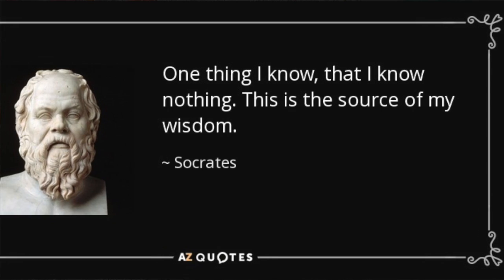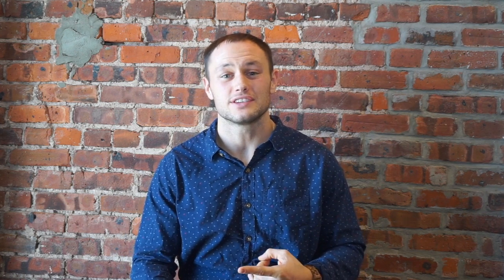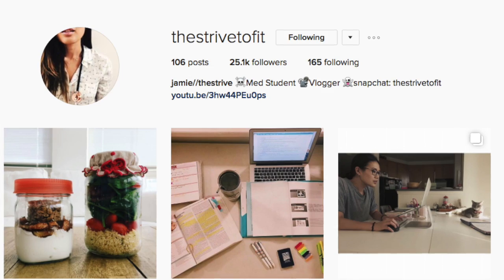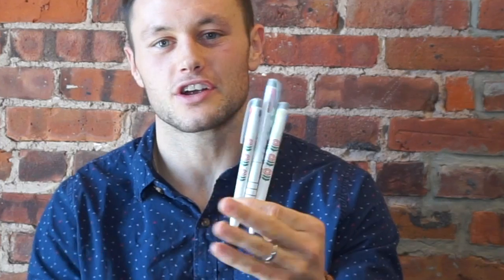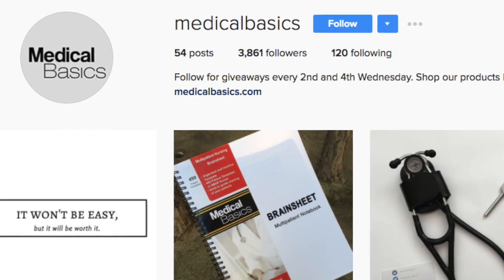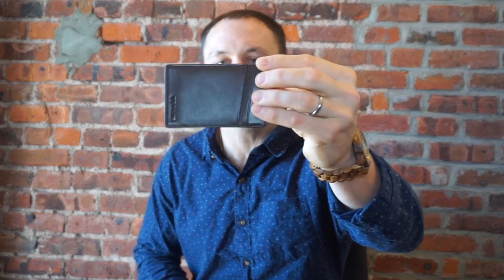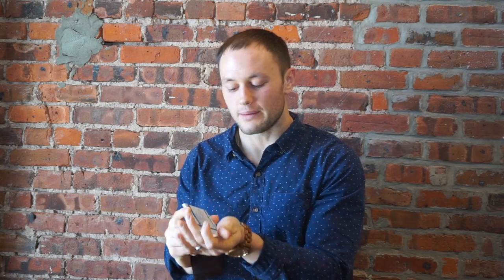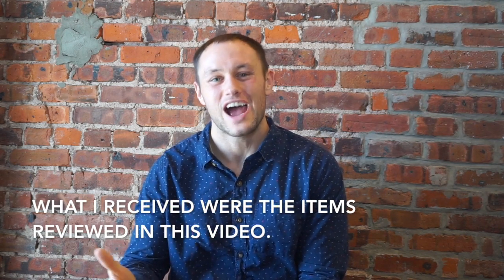How to Study | OBGYN Shelf | The StriveToFit | Medical Basics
A day in the life of a third year medical student this is the fifth episode of the OBGYN Rotation. In this video I talk about how to study for the shelf exam and show you some amazing products from The StriveToFit and Medical Basics.